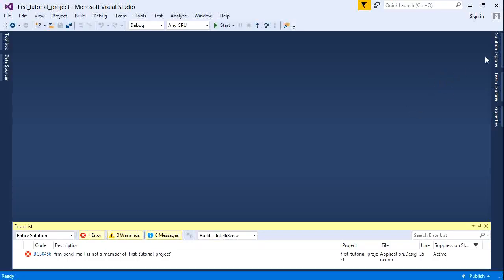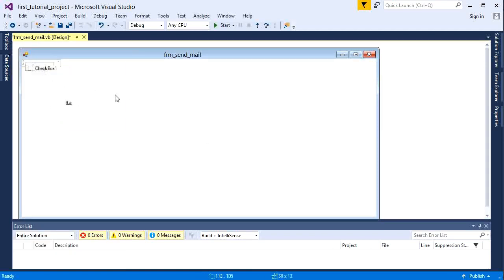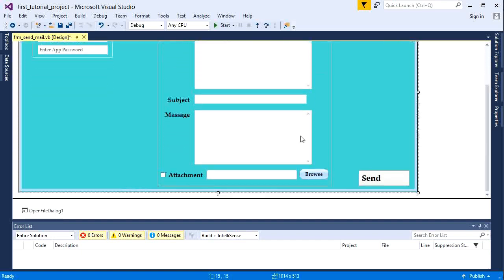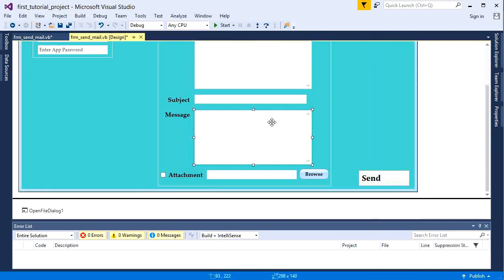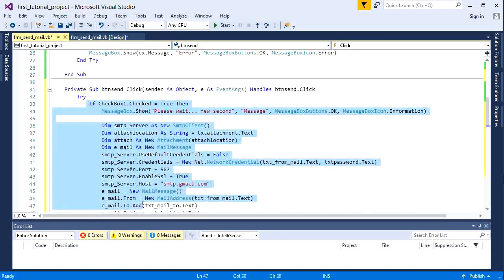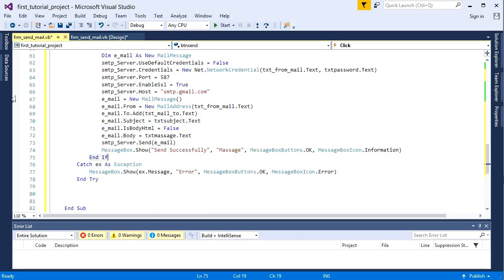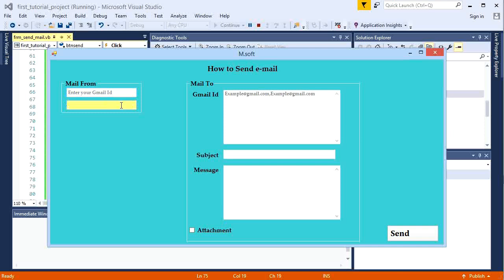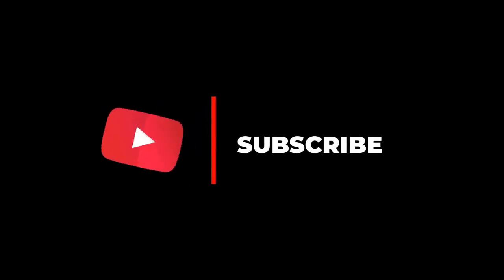how to send email using vb.net | 2024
how to send email using vb.net,
sending email using vb.net 2024,

here i am going to show you that, how to send email using vb.net,
this tutorial you can easily understand how to send email using vb.net,

Today we will show you through this video. how to send email using vb.net,

If anyone has any questions. Then you can tell us by writing in the comment section below.

vb.net,
vb.net tutorial,
vb.net projects,
vb.net programming,